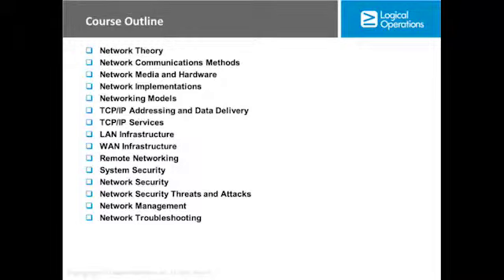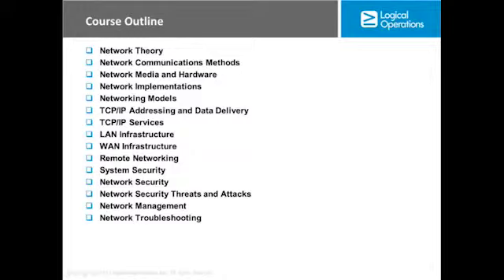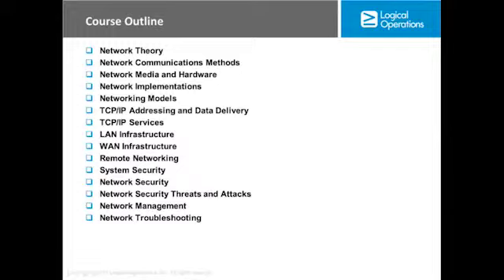CompTIA Network+ Training From Learning247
CompTIA Network+ (N10-005) Intro